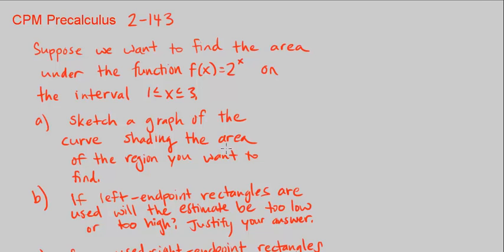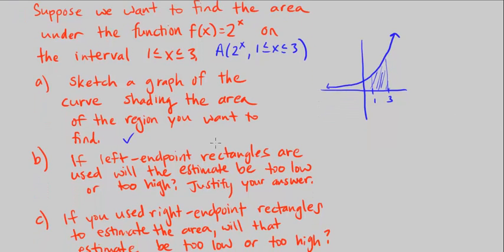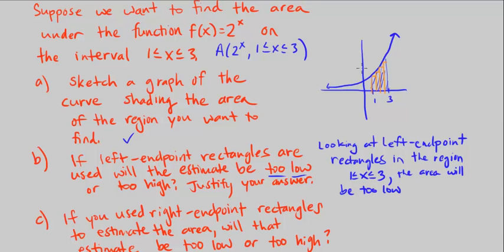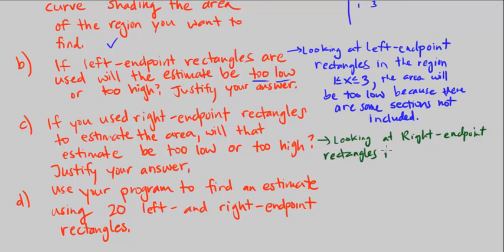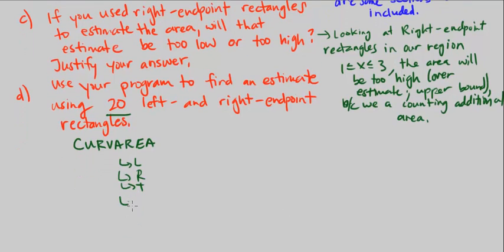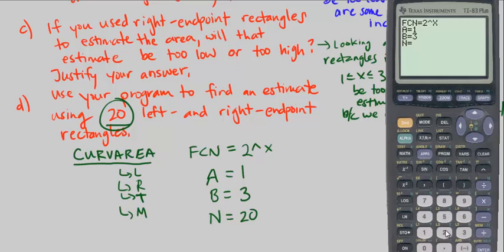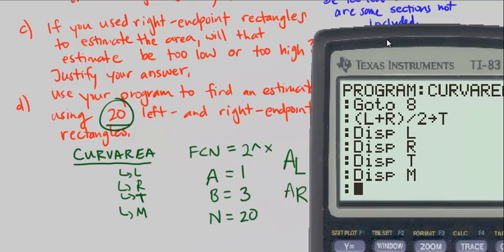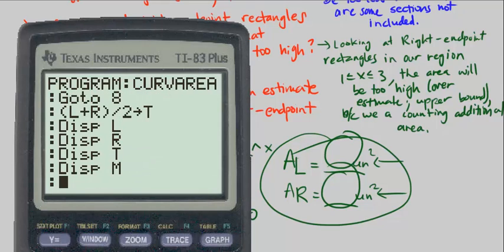CPM Precalculus 2-143 - Finding the area under a function with our calculator program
Finding the area under a function with our calculator program